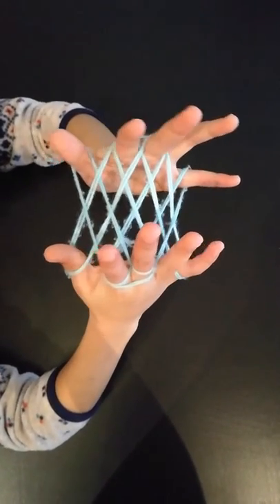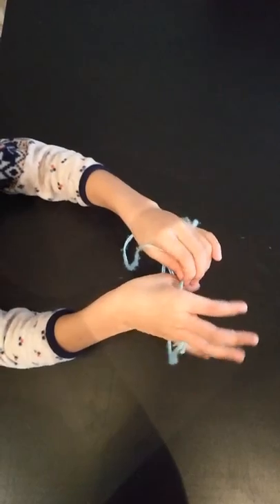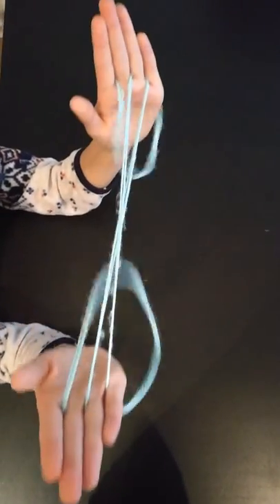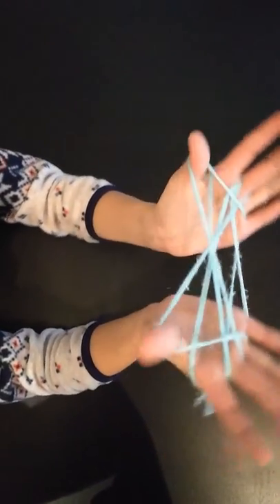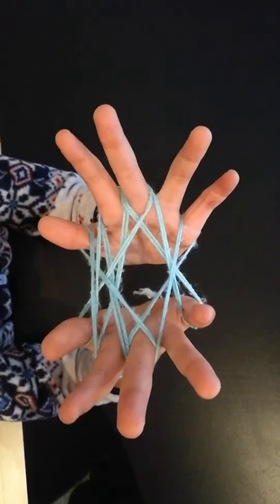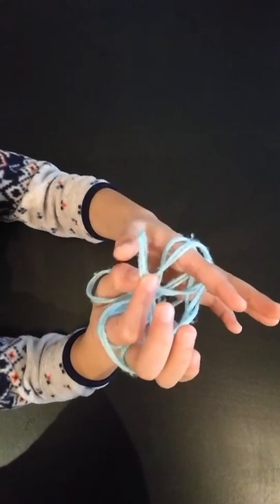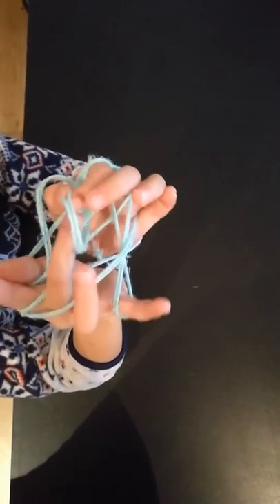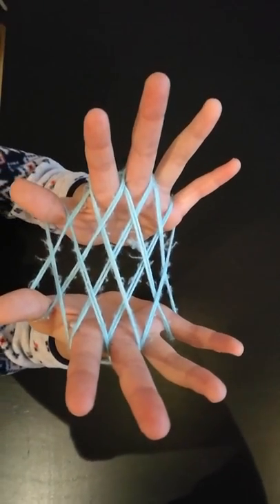Hammock step by step guide, cat's cradle string trick game, kids childrens instructions guide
Hammock, step by step guide, cat's cradle string trick game, kids childrens instructions guide, witches broomstick jacob's ladder string strick kids play